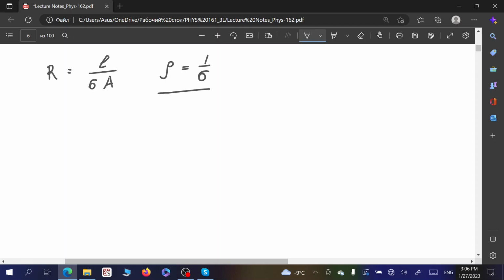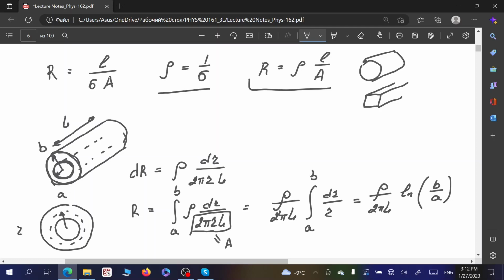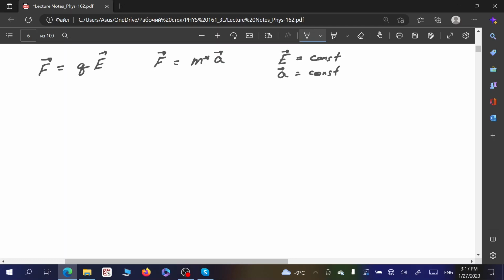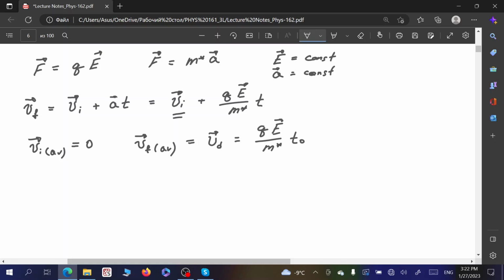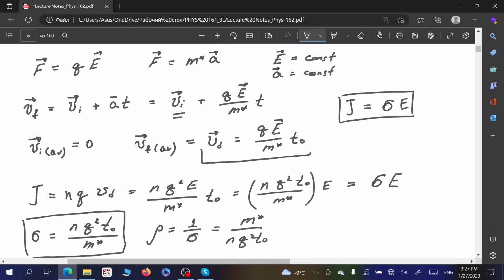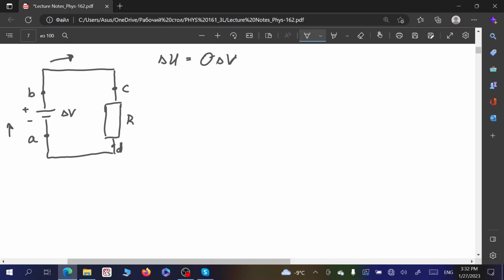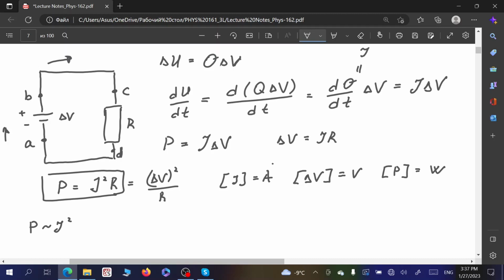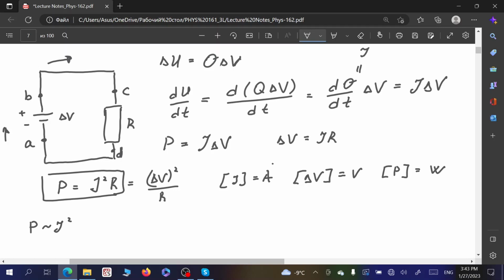Prof. Viktor Brus_Phys 162_Lecture 8